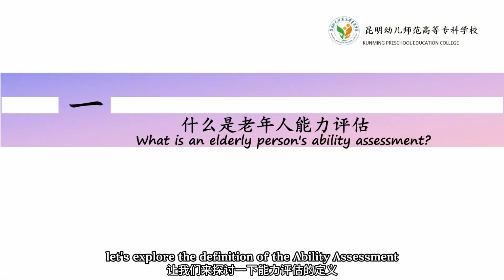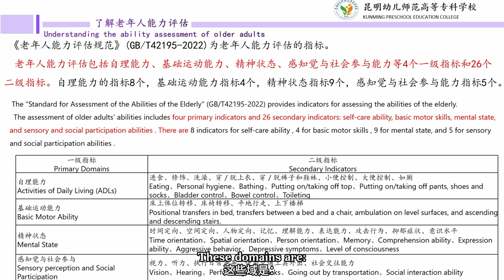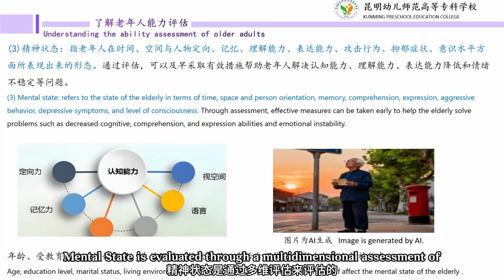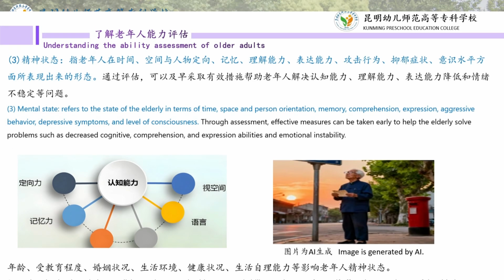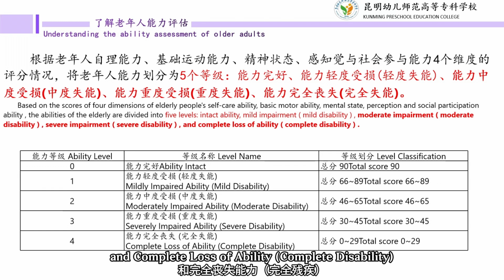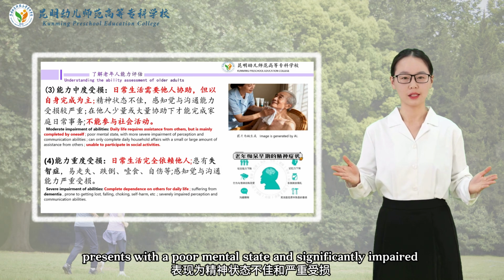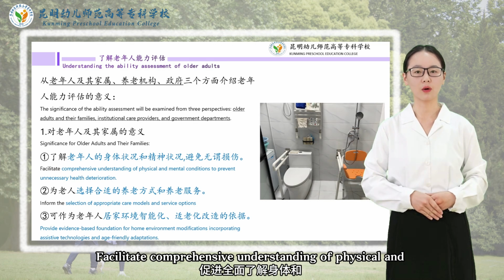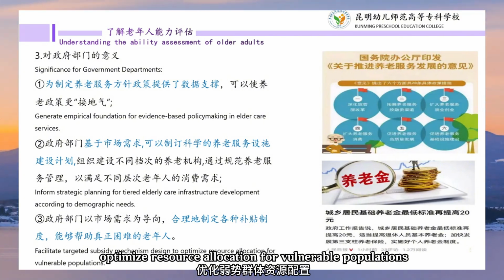Chapter 1 Understanding the ability assessment of older adults